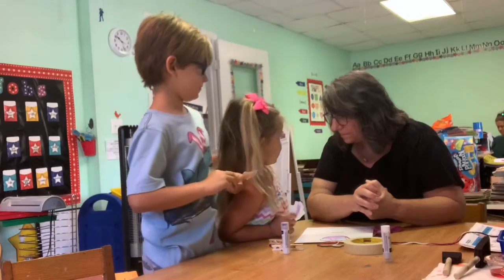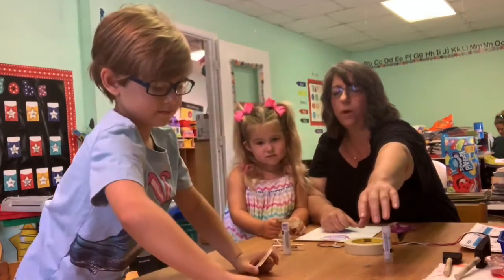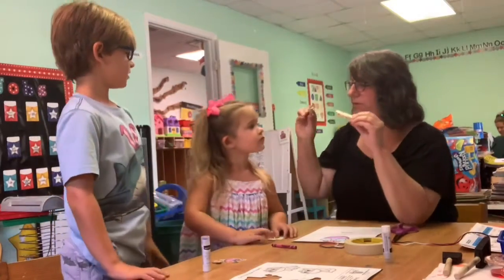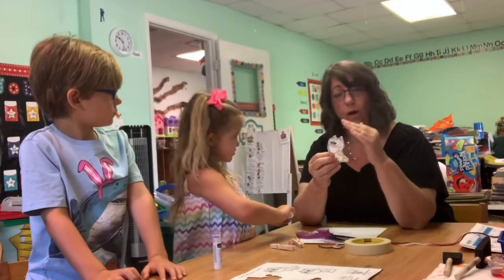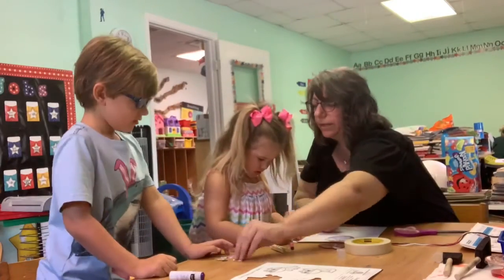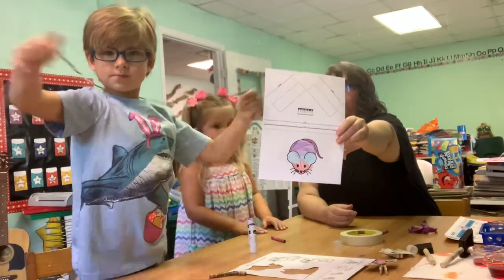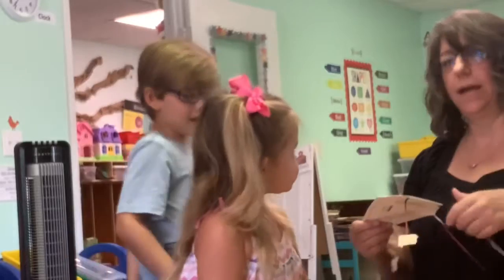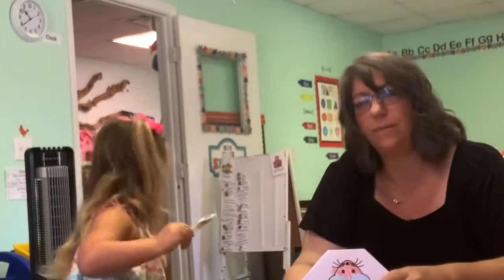Cat Puppet & Climbing Mouse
Kai and Isla join me in making clothespin cat puppets and a moving mouse.